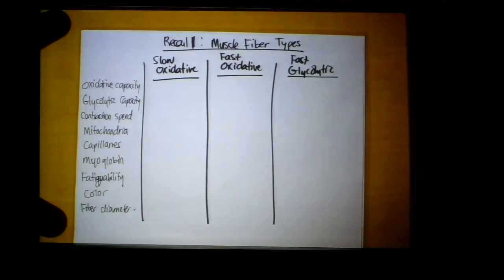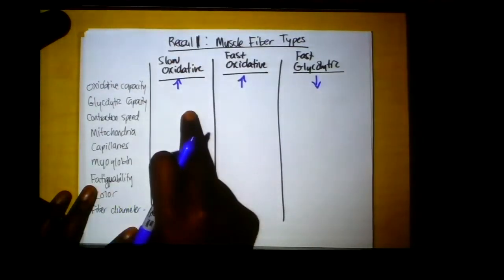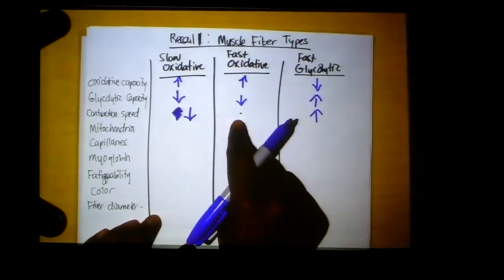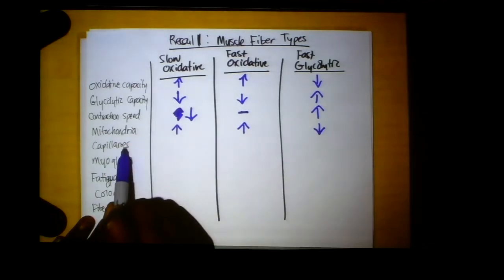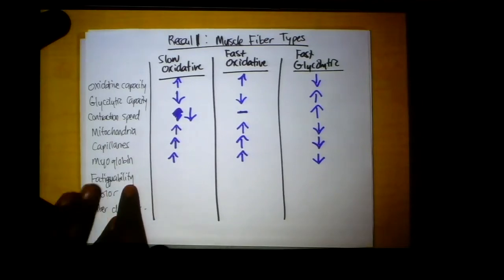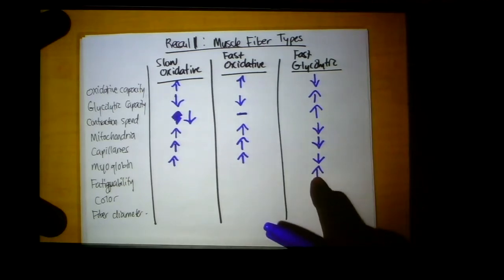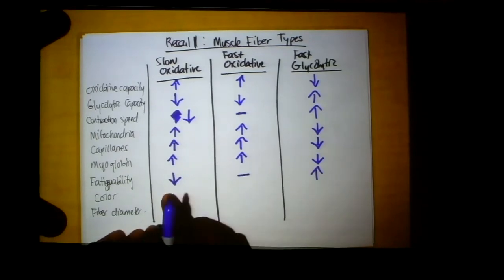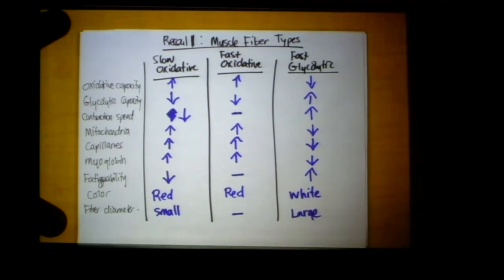BIO2510 11 25 19 Part 1